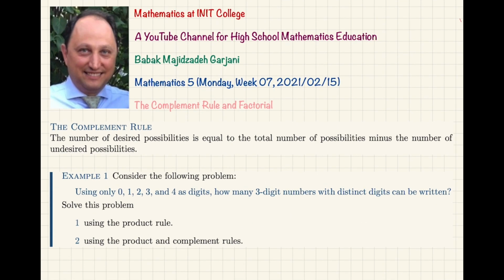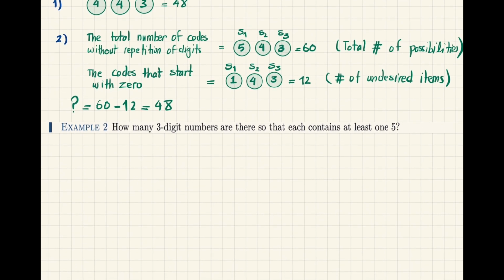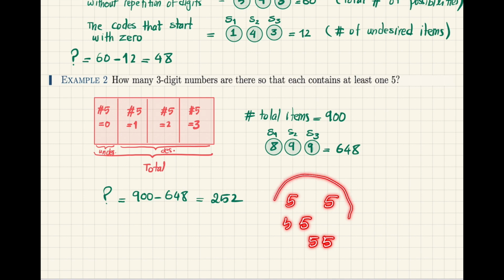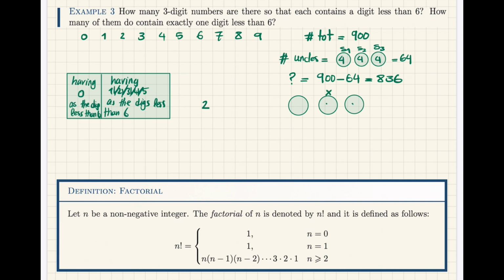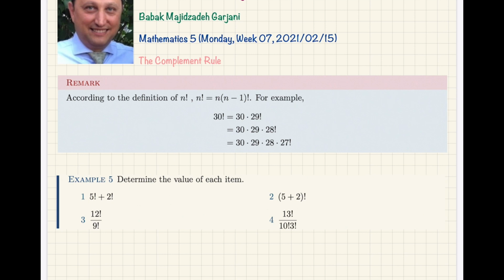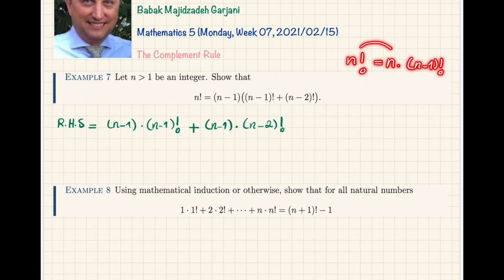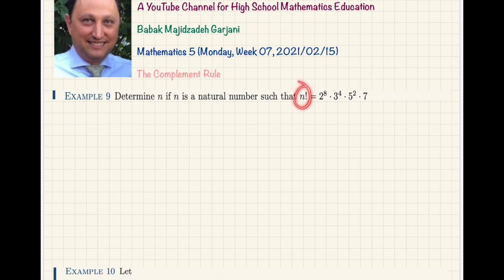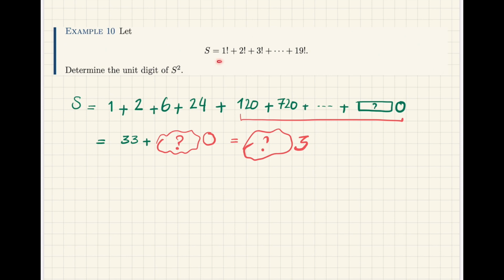The Complement Rule and Factorial Notation